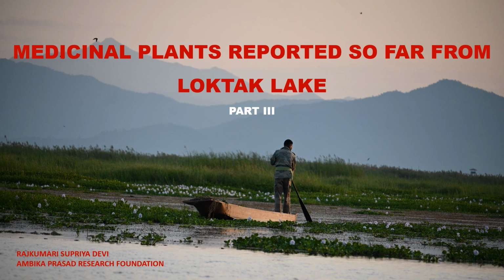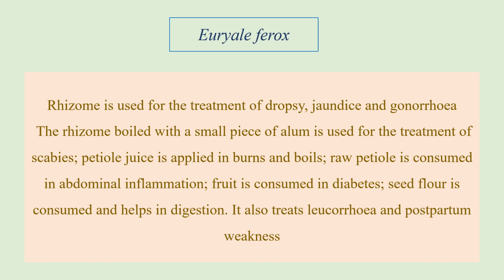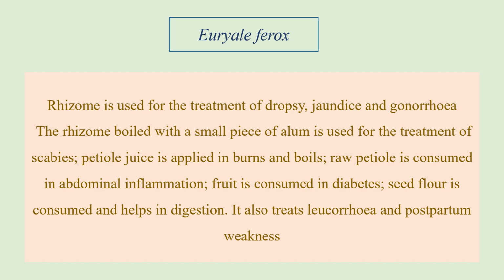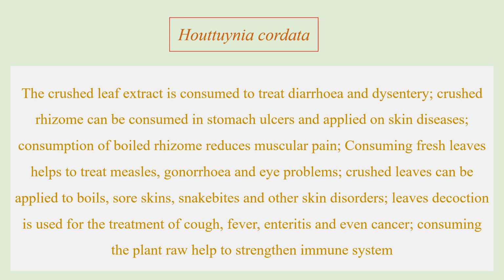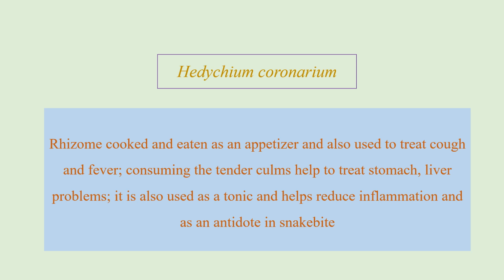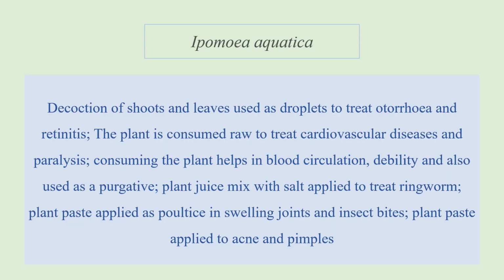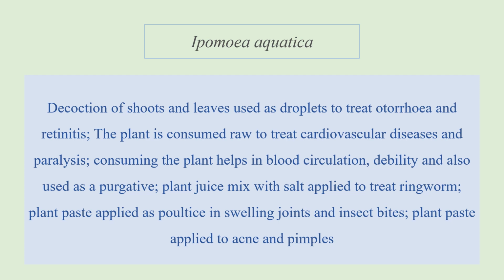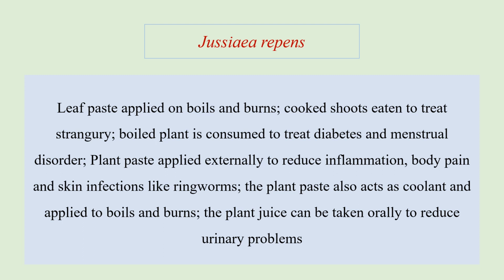Medicinal Plants of Loktak Lake, Part 3.